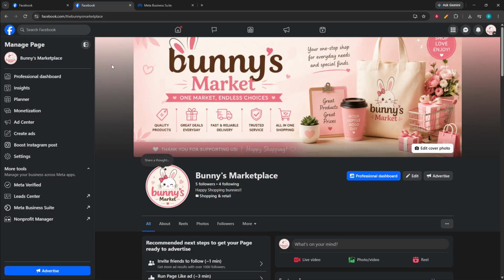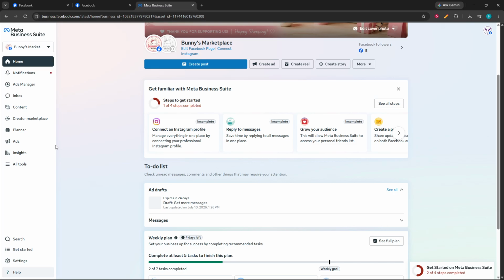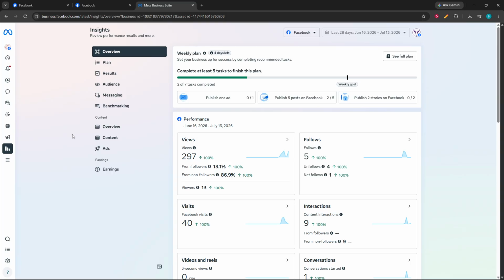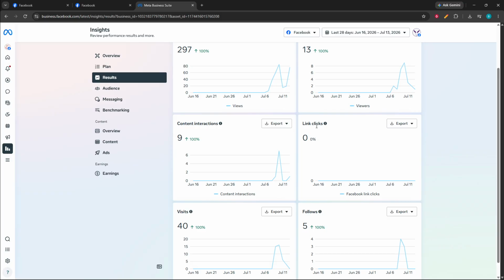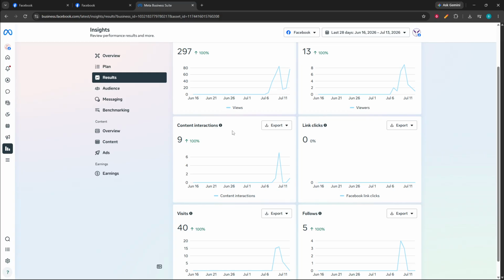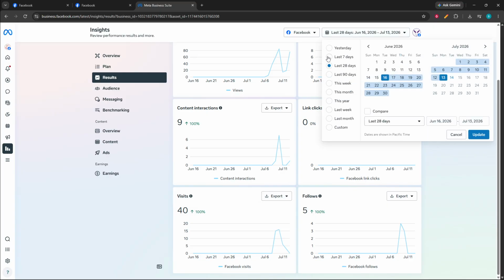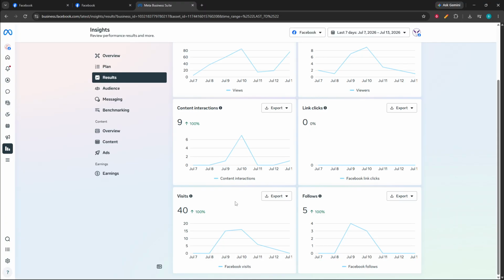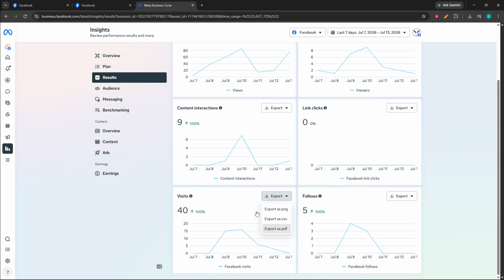How to Download Facebook Business Page Insights (Insights Export 2026)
Learn how to download Facebook Business Page Insights step by step.

Perfect for exporting analytics data and tracking your page's performance.